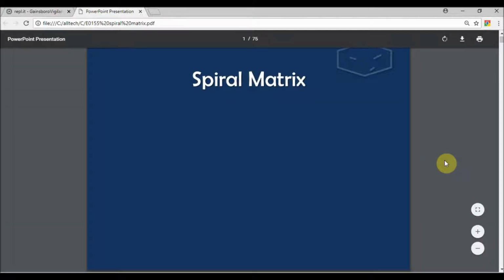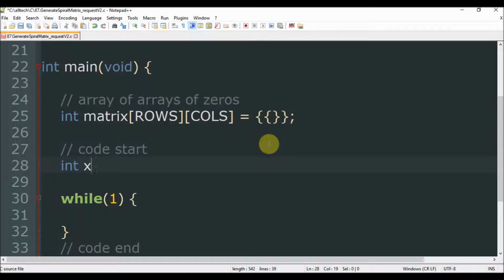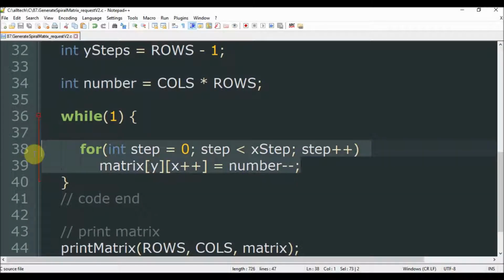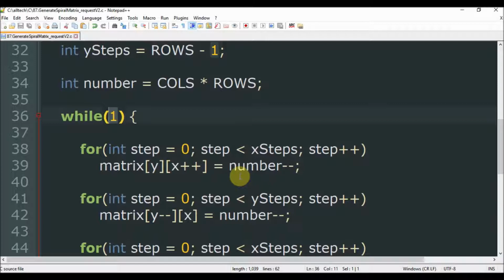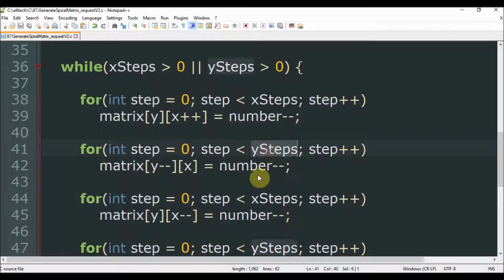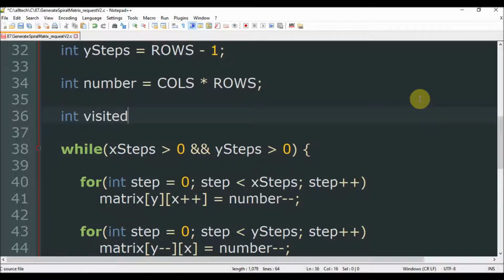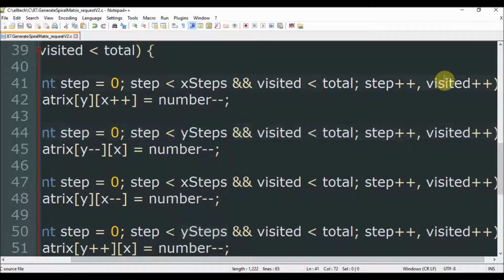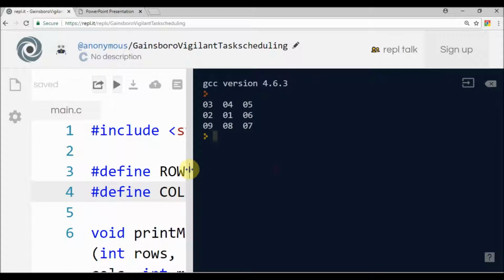generate spiral matrix request v2 in c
In this video I'll try to explain step by step how to think and solve this kind of problem - generating a spiral matrix.